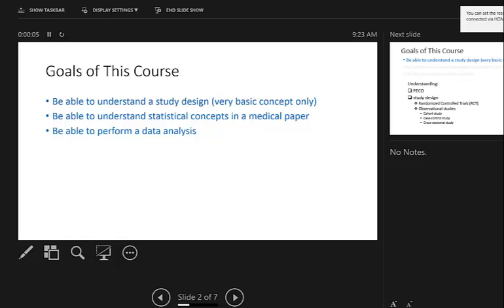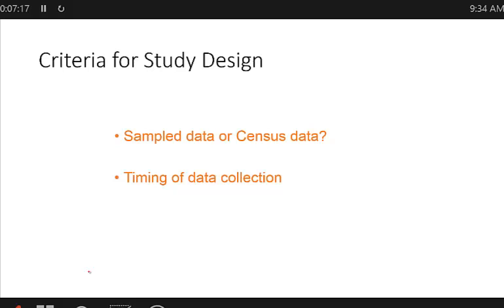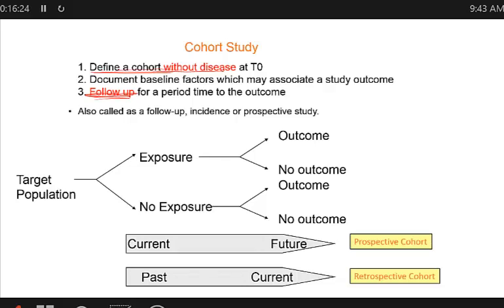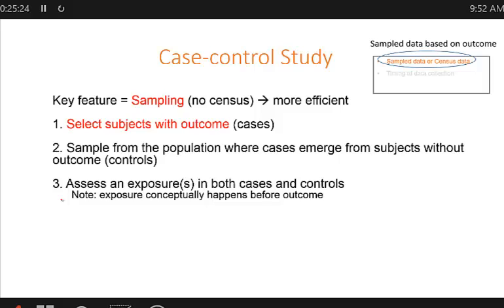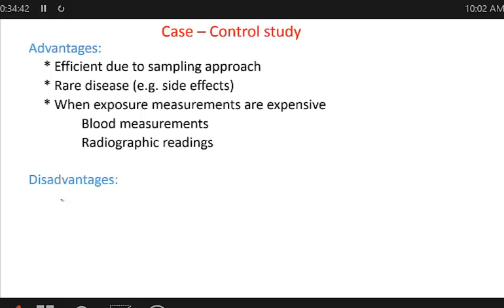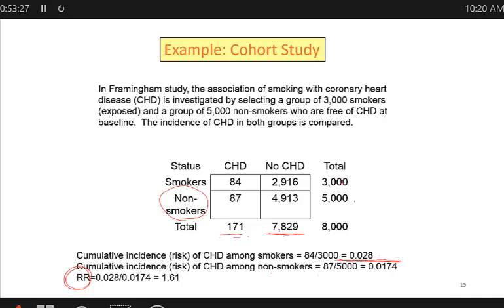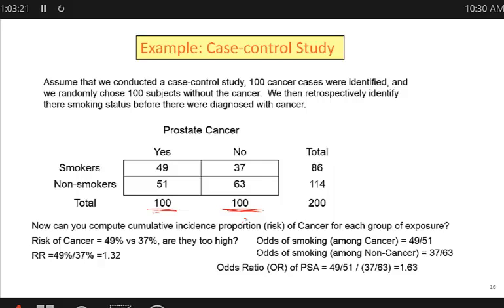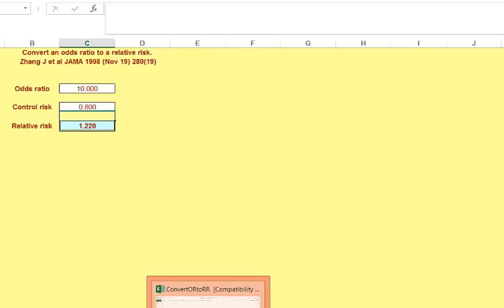Biostatistics Short Course Lecture 1 - Epidemiological Study Design 1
This video provides a quick introduction to Epidemiological Study Design.  Also talks about difference between Observational study and randomizaed controlled trials.